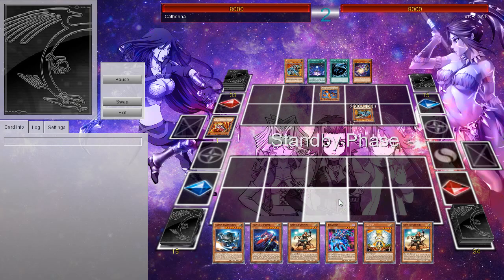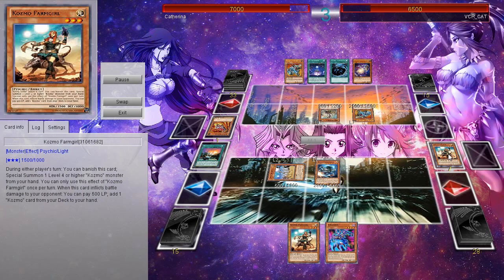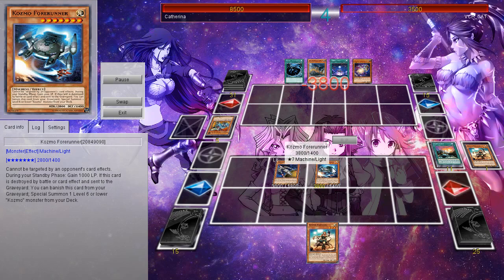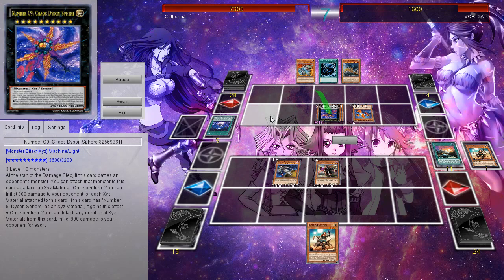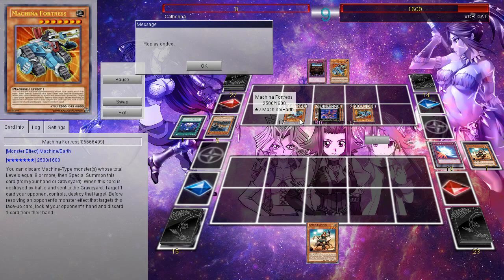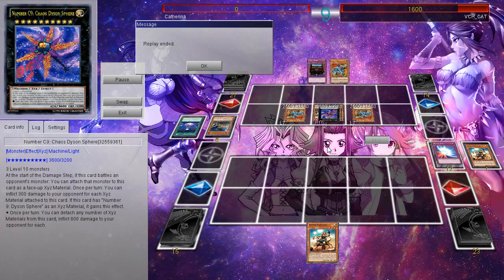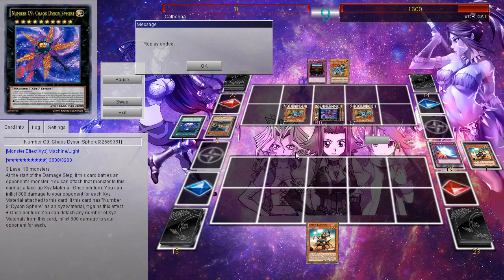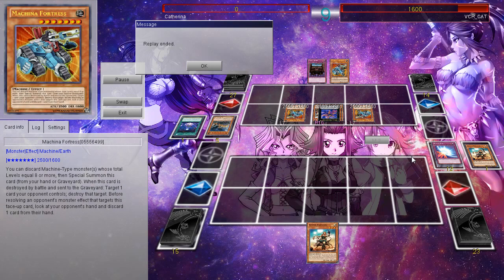Jedi aka Kozmo VS Death Star!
FAQ
A: Yeah, just join in on the livestreams or my games when I Host open lobbies!

USA